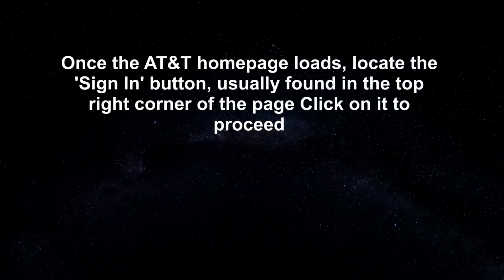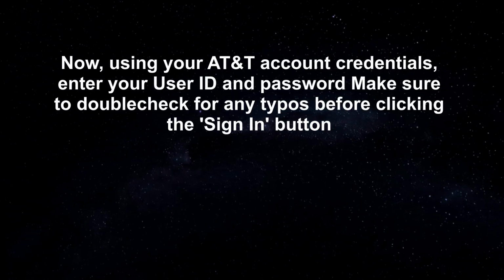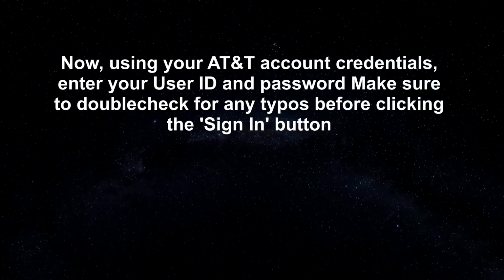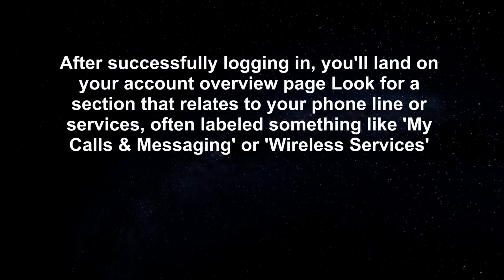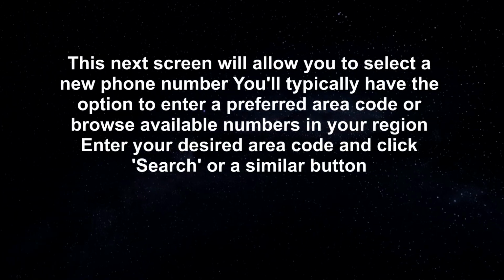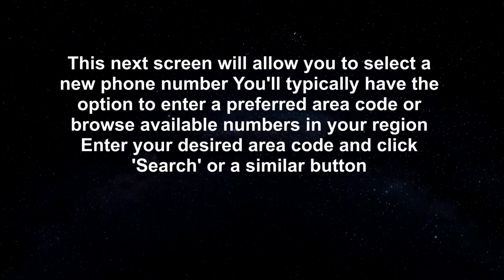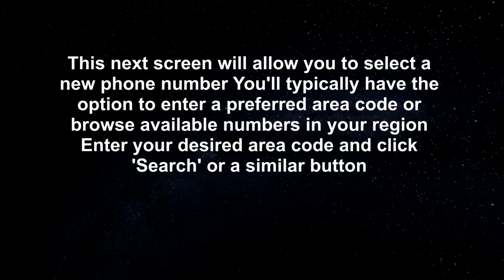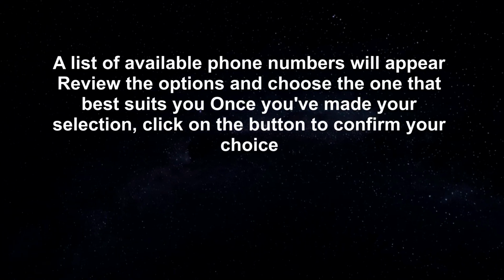How to Change At&t Phone Number on Computer - AshleyHowTo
How to Change At&t Phone Number on Computer This tutorial demonstrates the straightforward process of changing your AT&T phone number directly from your computer, offering convenience and saving you a trip to a store. Follow these clear instructions to select a new number and update your account settings seamlessly. Manage your communication preferences with ease using this digital method.

00:00 Intro
00:10 Navigate to AT&T Website
00:20 Sign In to Your Account
00:35 Enter Credentials
00:50 Access Account Overview
01:02 Locate Change Phone Number Option
01:19 Select a New Phone Number
01:37 Review Available Numbers
01:50 Confirm Your New Number
02:08 Final Confirmation of Change